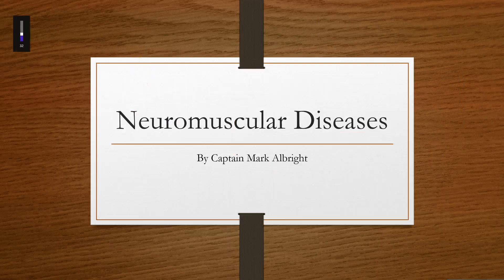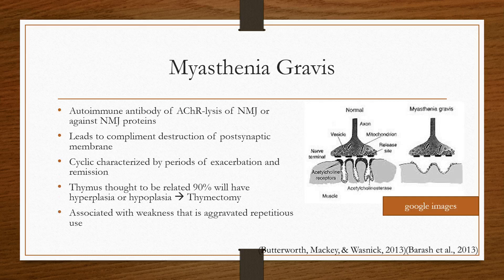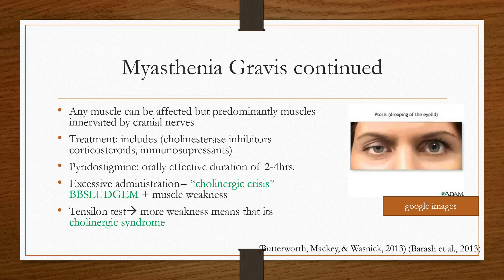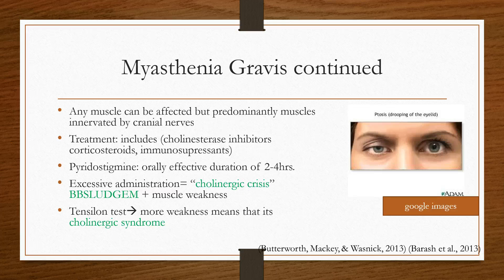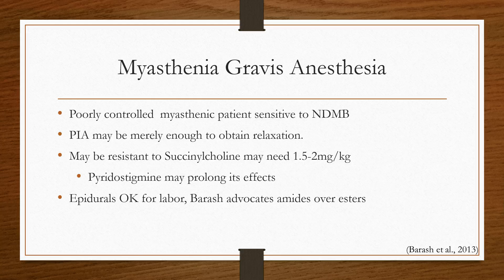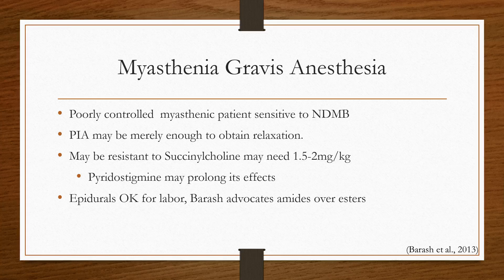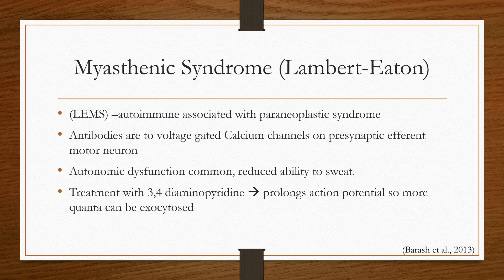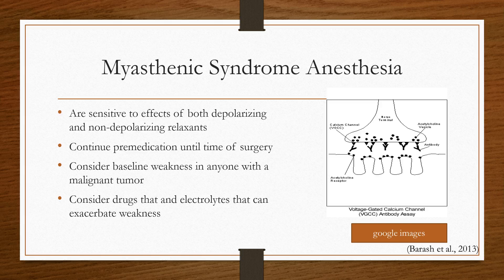Neuromuscular diseases episode 1